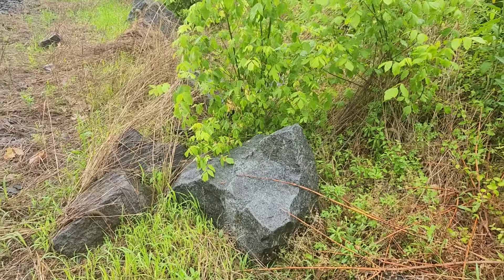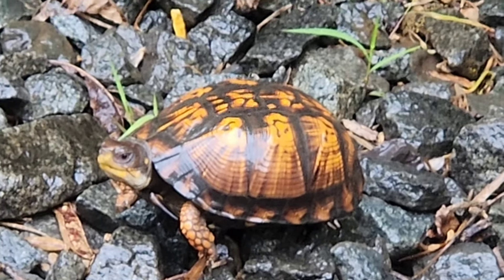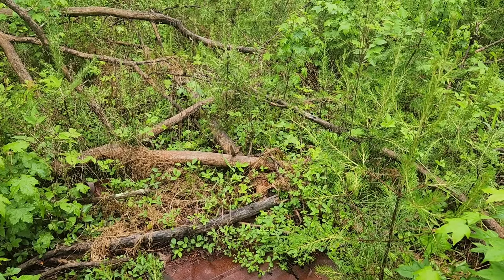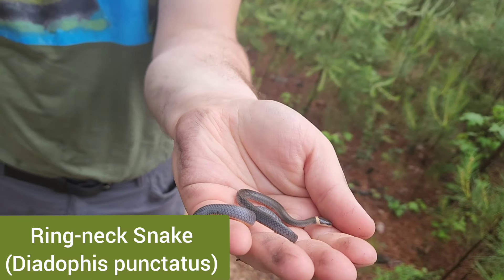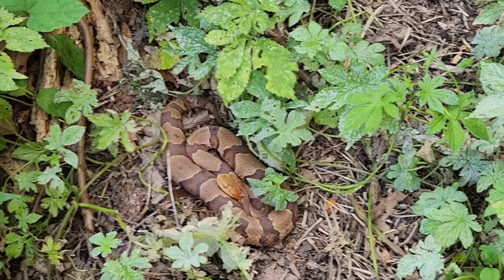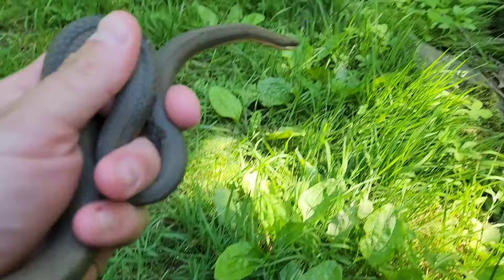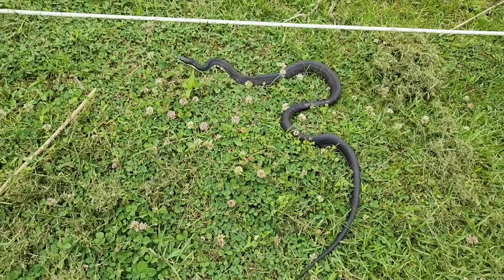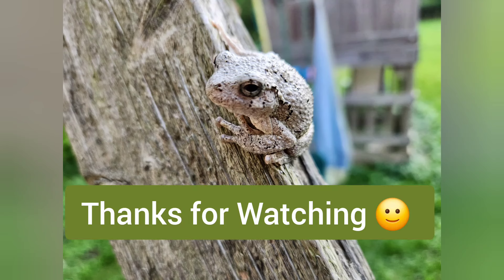6 Box Turtles on One Trail! Plus Copperheads, Hognoses & So Much More!!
Started off doing some rainy-day herping with my friend Adrian. Found all those Box Turtles and several snakes. Found my first few Mid-Atlantic Copperheads of 2024, and my first Queen Snake of the year!